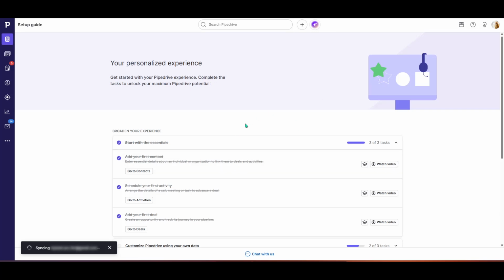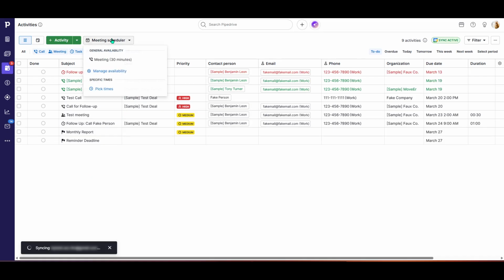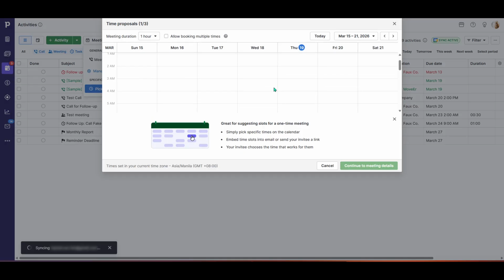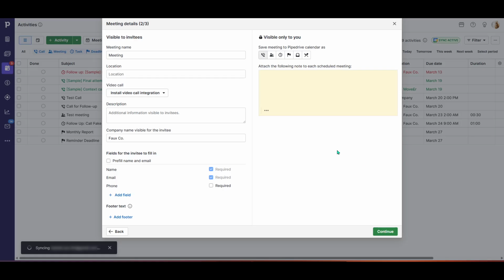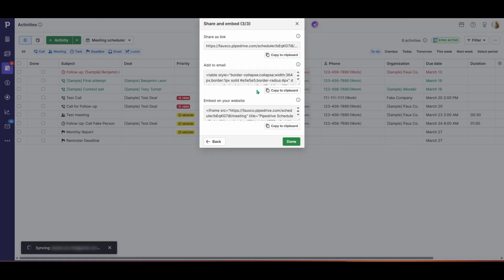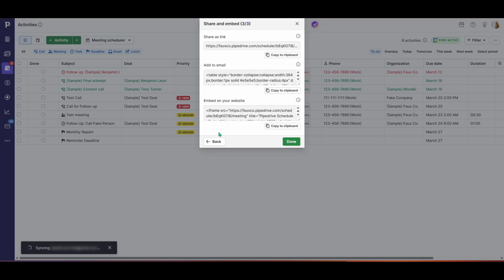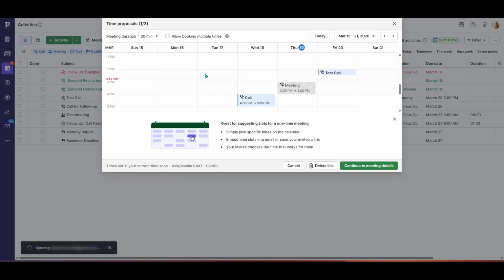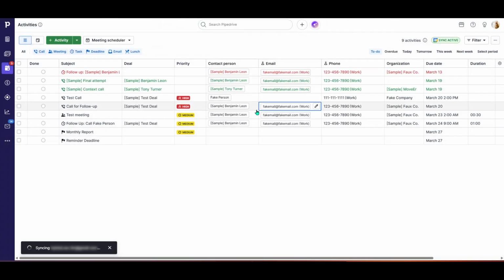How to Create a Meeting Link in Pipedrive (2026 Step-by-Step Beginner Tutorial)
Learn how to create a meeting link in Pipedrive the right way! In this 2026 step-by-step beginner tutorial, I’ll show you how to generate a meeting scheduler link, share your availability, and let clients book meetings with you easily. Perfect for beginners, sales teams, and anyone using Pipedrive for scheduling.

how to create meeting link pipedrive, pipedrive meeting scheduler tutorial 2026, create booking link pipedrive guide, share availability pipedrive step by step, pipedrive for beginners tutorial, crm productivity tools tutorial, sales meeting scheduling guide, pipedrive tips and tricks 2026, manage meetings pipedrive calendar, crm workflow organization tutorial, pipedrive activity tracking guide, beginner pipedrive tutorial 2026